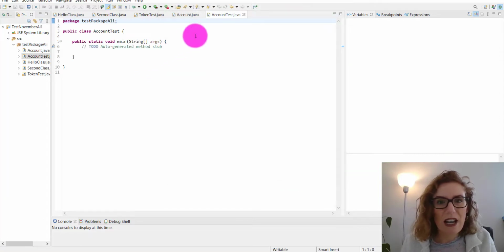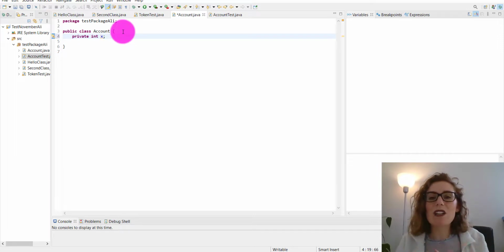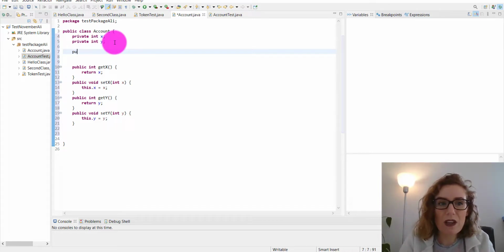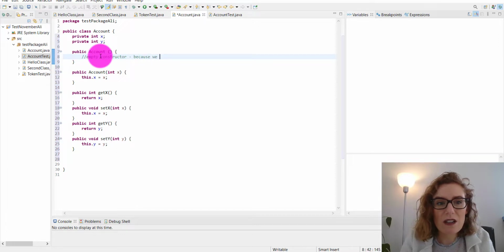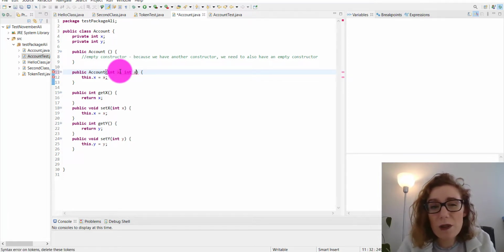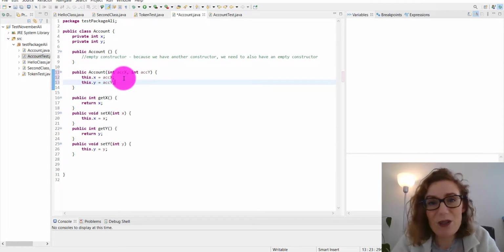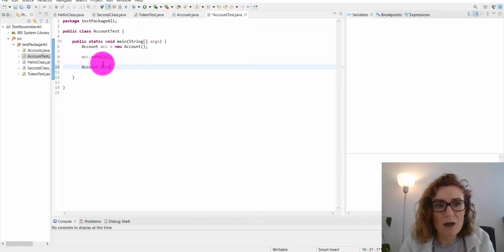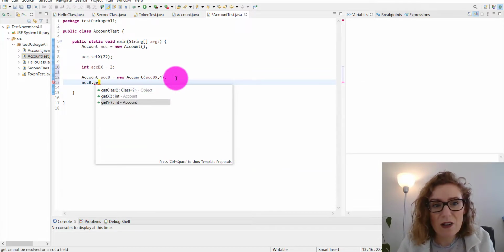Constructors summary part two | Java with Ali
Published books:
A short guide of strategies to help achieve your learning goals.